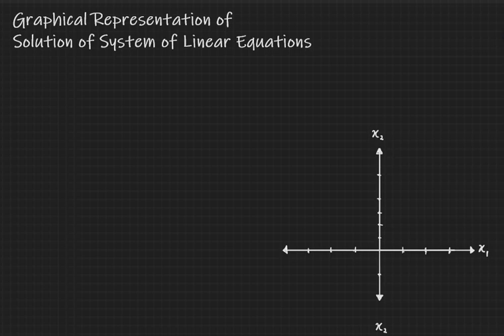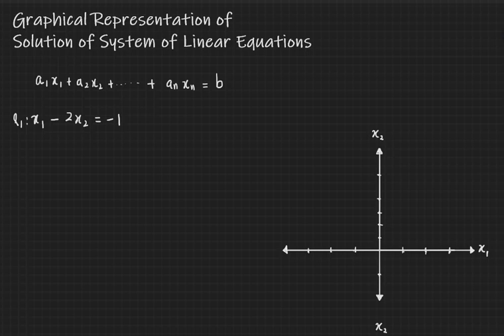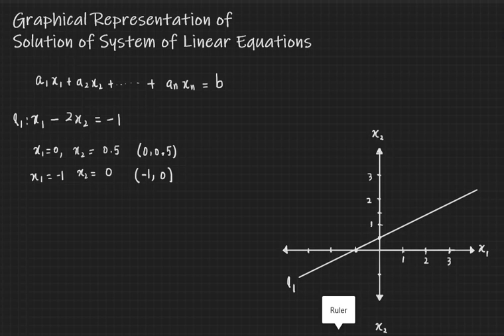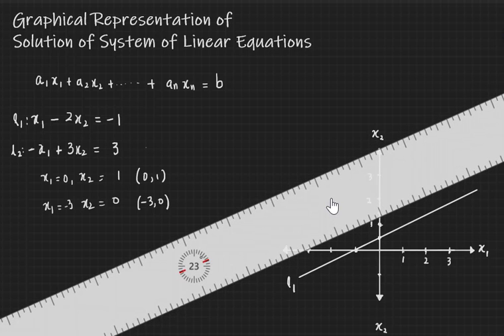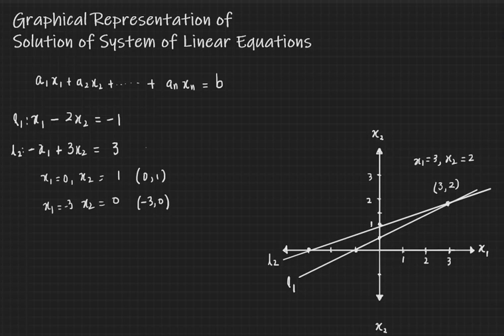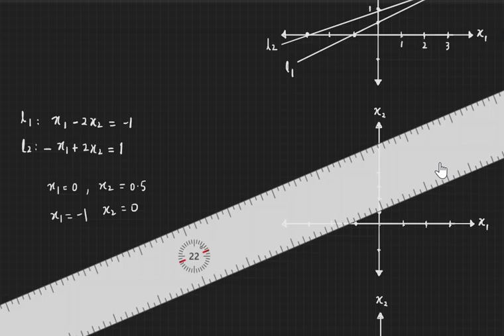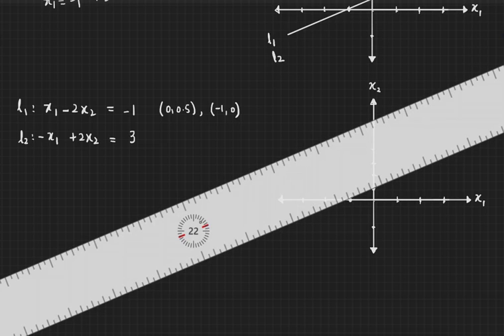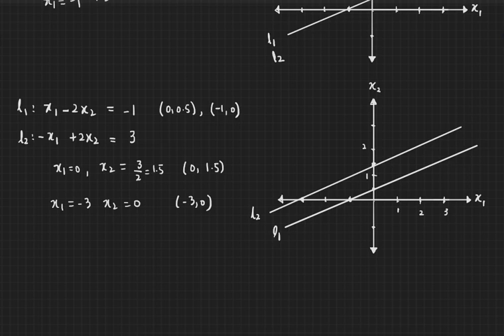Graphical Representation of Solution of System of Linear Equations | Linear Algebra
Graphical representation of solution of system of linear equations